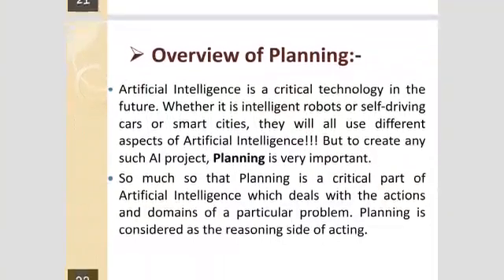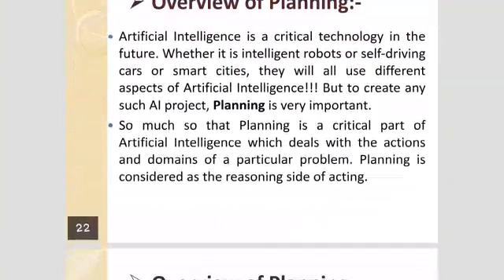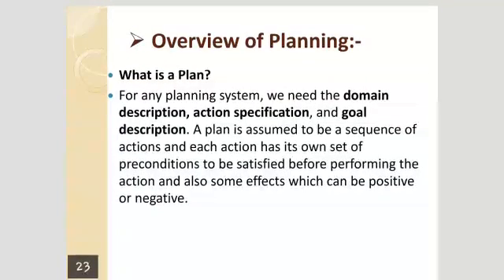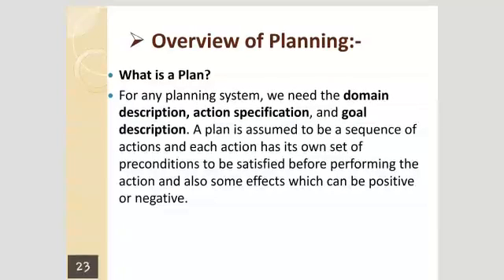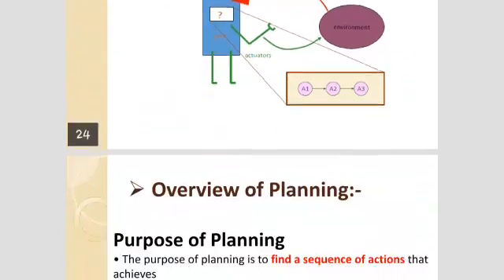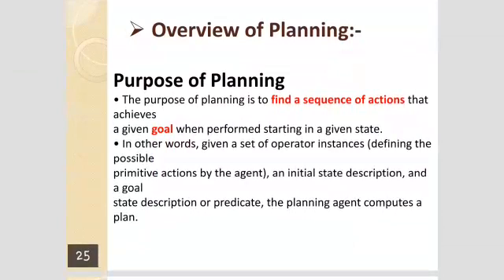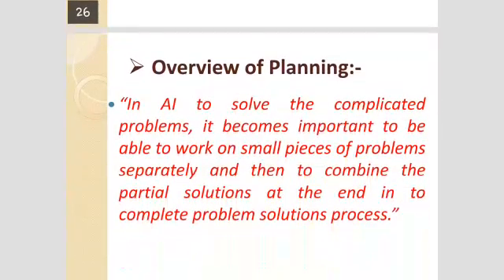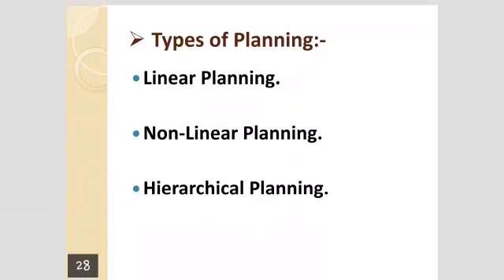AI- Artificial Intelligence-TE CSE-IT- Overview of Planning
Overview of Planning